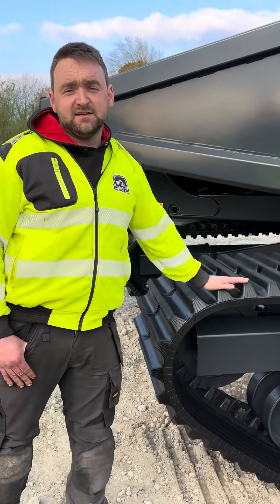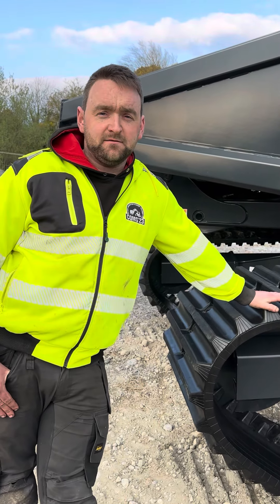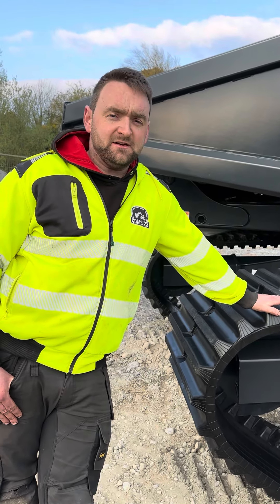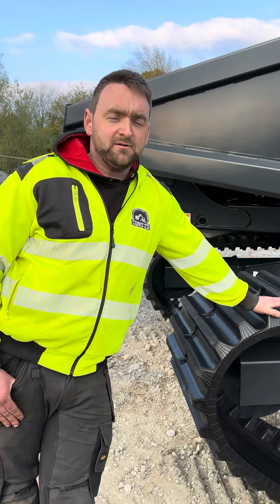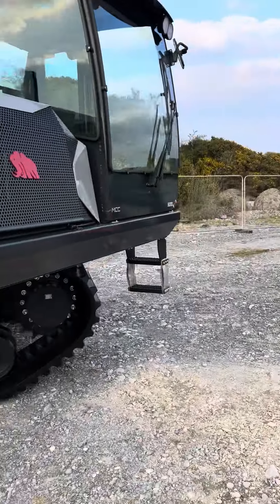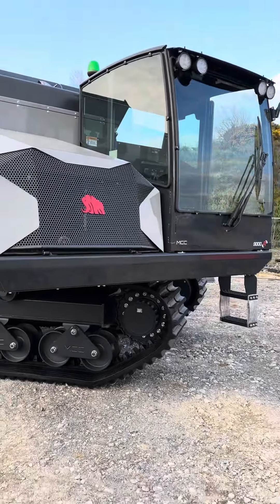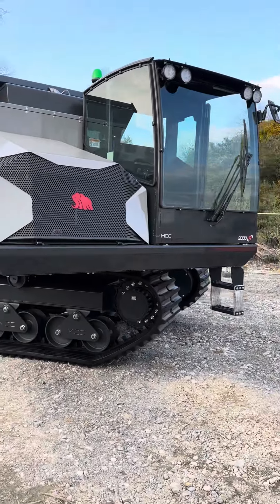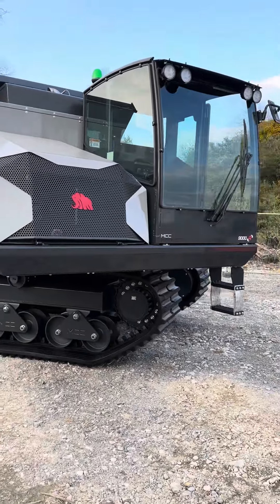Tracked Dumper review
Quick review of a Tracked Dumper made in Ireland at Irelands only construction & quarry machinery show in Tullamore, County Offaly. This Tracked Dumper is one of the best we have ever seen